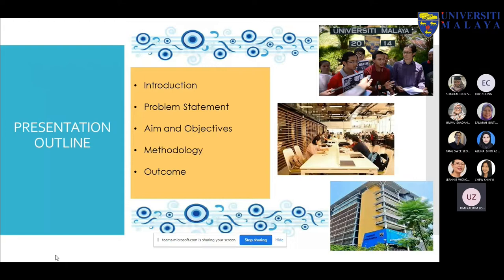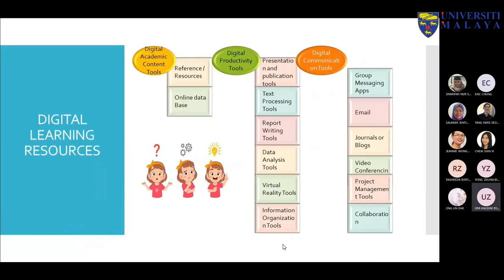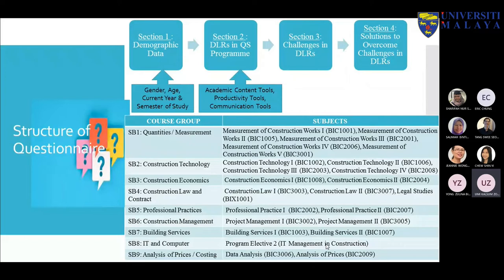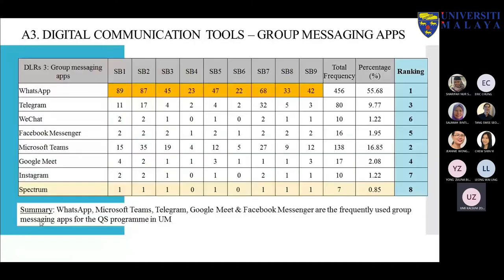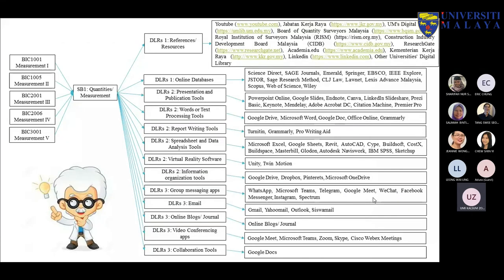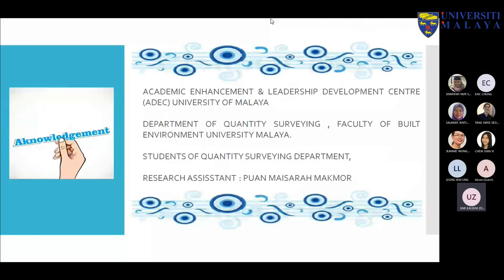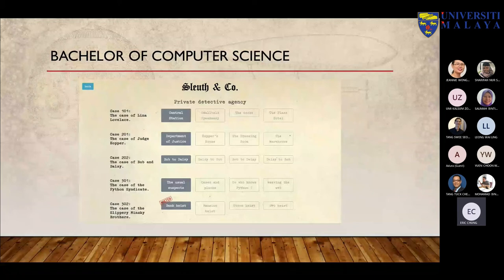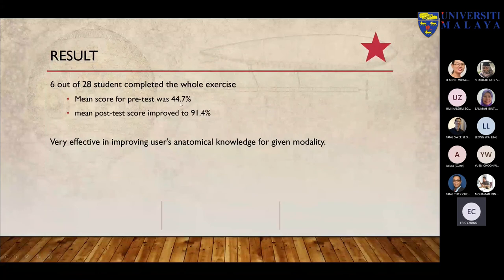UMTeachOnline2021 - Peek into My Class LITEC2021 Gold Winners edition 1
Peek into My Class LITEC2021 Gold Winners edition 1

i) Dr. Eric Chung (Medical Lecturer,
Department of Biomedical Imaging, Faculty of Medicine UM)
ii) Dr. Umi Kalsum Zolkafli@Zulkifly
(Senior Lecturer, Department of Quantity Surveying,
 Faculty of Built Environment UM)

Terima Kasih.

TQ.